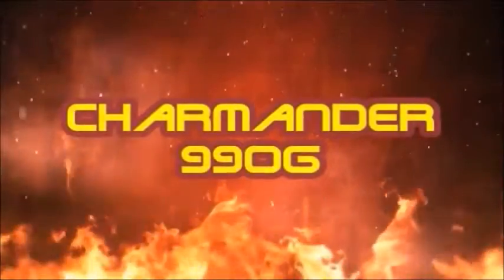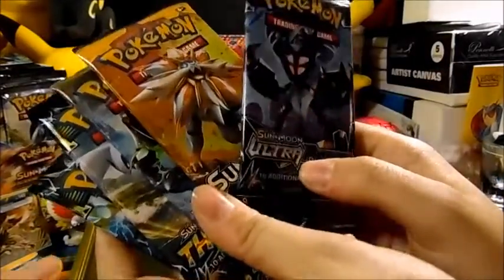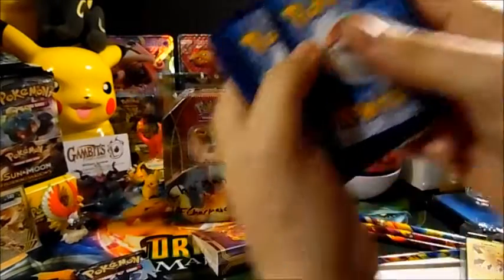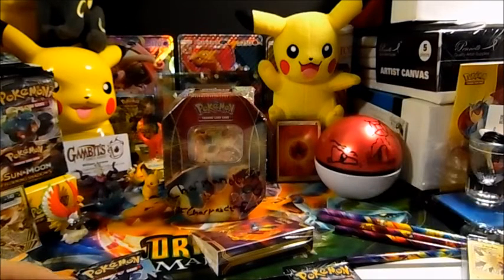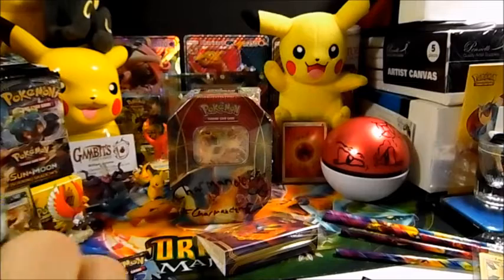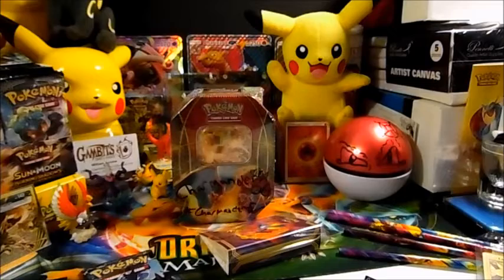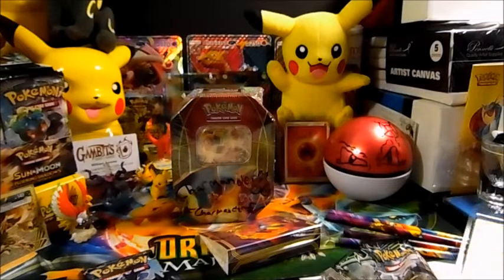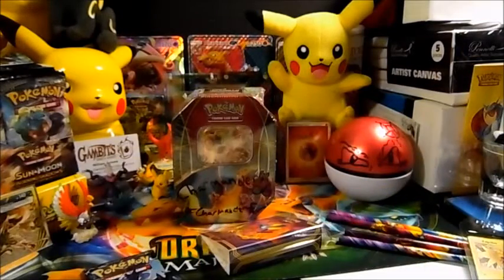Pikachu & Eevee Lunch Box Opening!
Today we are opening up a Pikachu and Eevee lunch box with lugia master! Hope we get something good! Thanks and Enjoy!

Welcome Everyone! I am Charmander99OG! Thank you so Much for Being here we Really Appreciate it! Suitable for children, Kept PG13 Trust me, I have a Son….WELCOME TO THE OG CHARMANDERFAM!!! We are more than a community we are a family!

IF you would like to DONATE to the channel for more amazing content donate as little as 1$ to us via PAYPAL  Charmander69og@gmail. com We will shout you out on upcoming videos!

SUPPORT YOUR LOCAL CARD SHOPS LIKE GAMBIT’S CARDS AND HOOBIES!
CHECK THEM OUT! TELL THEM CHARMANDER SENT YOU!
Located in Portland Oregon! Thank You So Much!

Check us out on our other Medias for more exclusive stuff!
*Instagram ( Ask For Code Cards) ;)

***Wanna Battle? Hit us up on Pokemon TCG! Charmander99OG (user name)